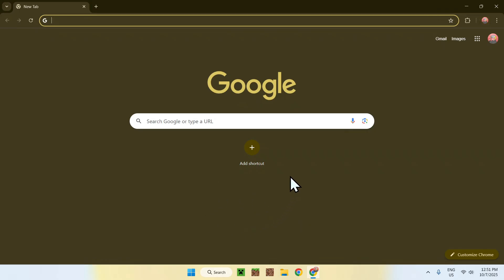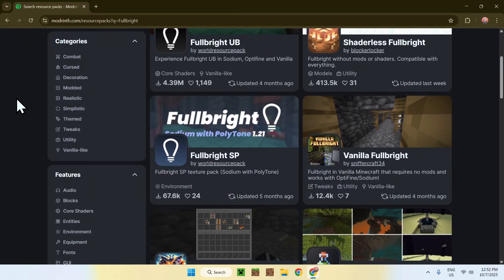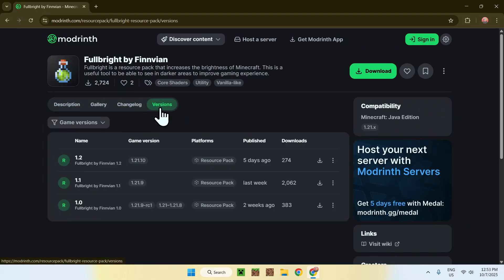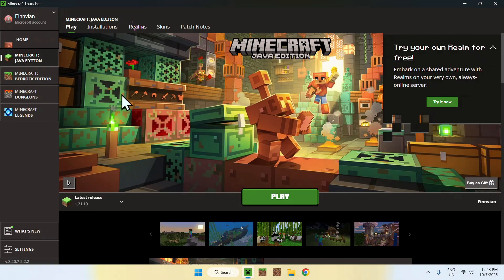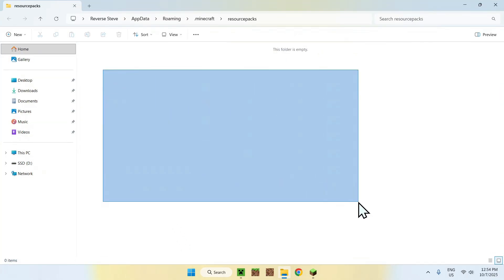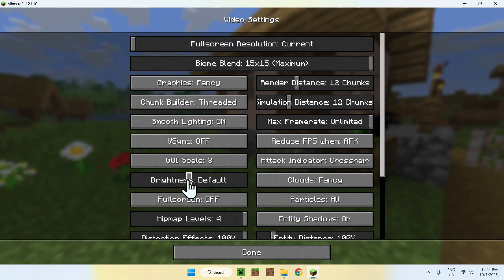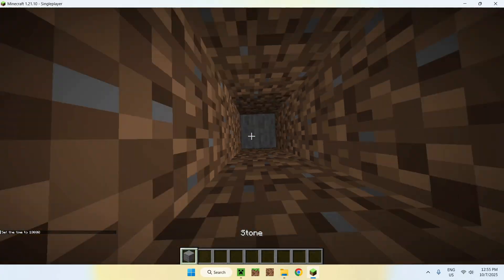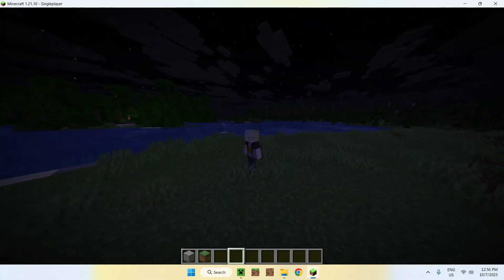How To Download And Install FullBright For Minecraft Java 1.21.10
[ Information ]
FullBright is used in Minecraft to make dark areas look brighter. With FullBright you will no longer need to use a torch or other methods of lighting up areas as you will be able to see in the dark.

[ FullBright For Minecraft Java 1.21.10 Categories ]
How To Download Fullbright Minecraft 1.21
How to Install FullBright Resource Pack
How to Download FullBright Texture Pack
How To Get FullBright In Minecraft Java
How To Install Fullbright Minecraft 1.21
How to Install FullBright Texture Pack
FullBright Minecraft Resource Pack
Minecraft Fullbright Resource Pack
How To Get FullBright In Minecraft
FullBright Minecraft Texture Pack
Minecraft Fullbright Texture Pack
Fullbright Texture Pack 1.21.10
Fullbright UB Resource Pack
FullBright Minecraft Shaders
FullBright Minecraft Bedrock
FullBright Minecraft 1.21.10
FullBright Minecraft 2025
FullBright Minecraft Java
FullBright Minecraft Mod
Fullbright UB 1.21.10
Full Bright Minecraft
Minecraft FullBright
FullBright Minecraft
Fullbright UB
Full Bright
FullBright

- Finnvian